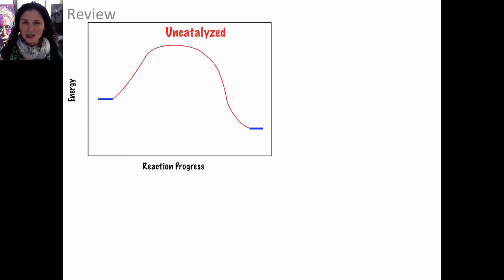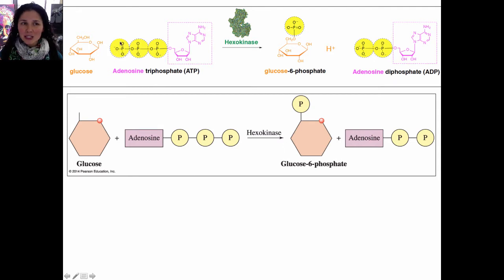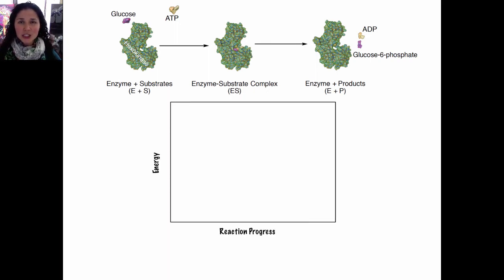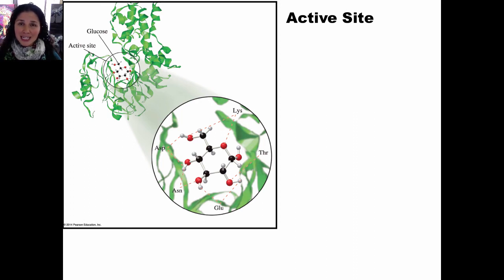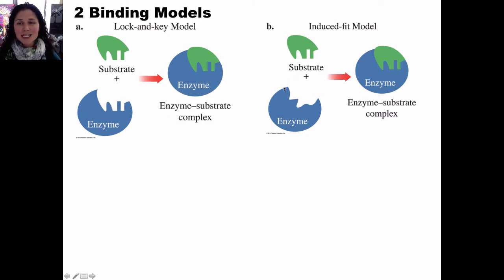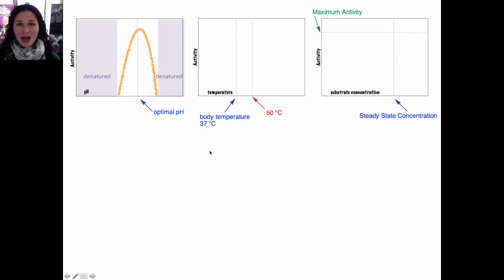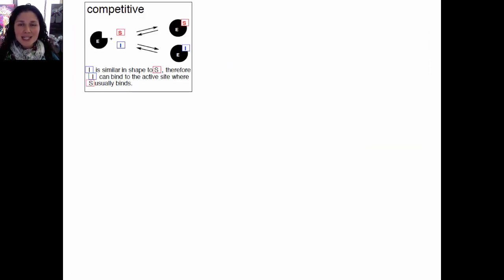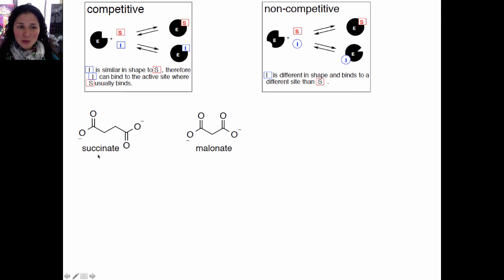Introduction to Enzymes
This is a video to help you through the activity, Introduction to Enzymes.